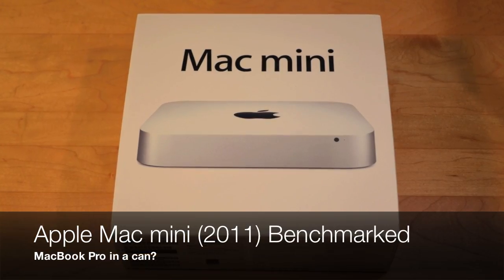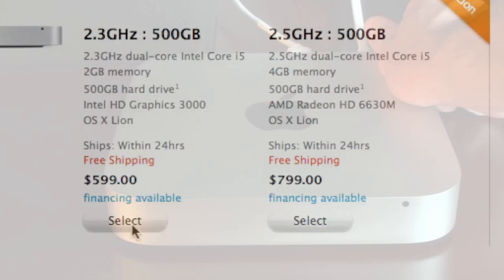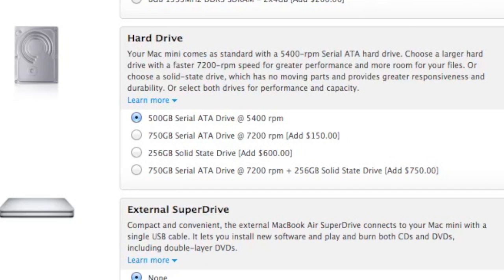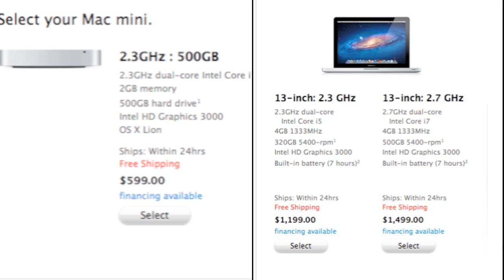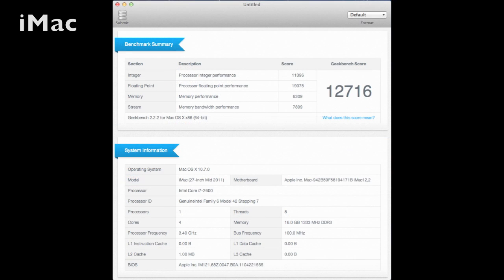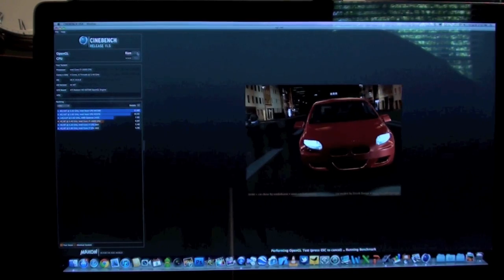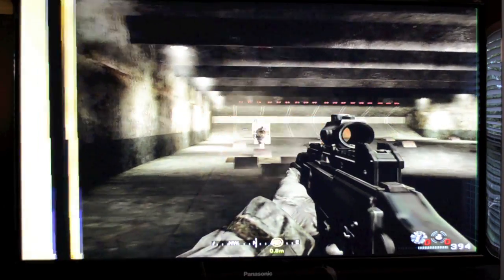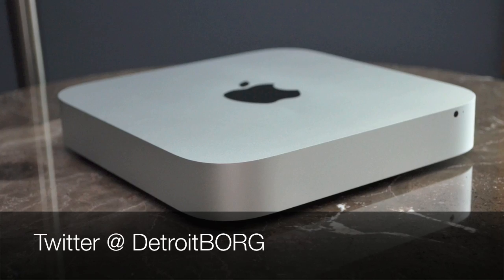New Mac mini i5 (2011): Speed & Gaming Benchmarks (A MacBook Pro in a can?)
Detailed benchmarks and comparison of the newest SandyBridge equipped Mac mini.

Mac mini Specs:
MSRP $599
2.3GHZ Core i5 (Dual Core)
500GB HDD
RAM 2GB

Black Magic Disk Speed available via Mac App Store

Follow me on Ping: MichaelKukielka
Follow me on GameCenter: DetroitBORG